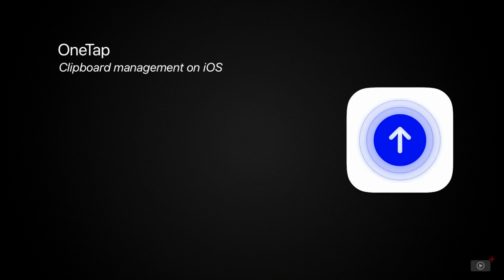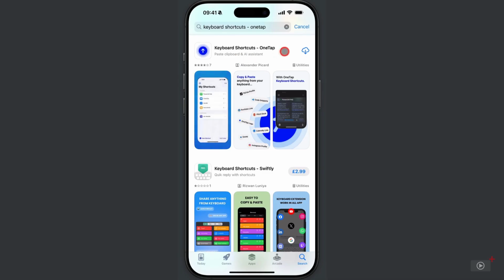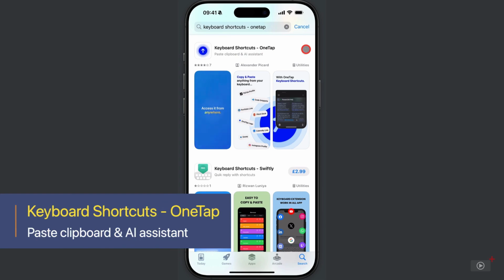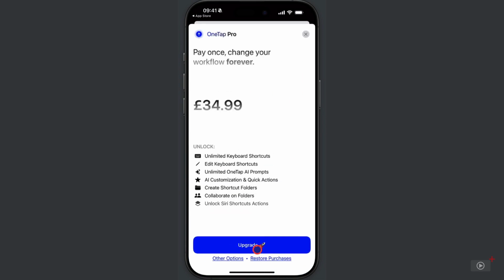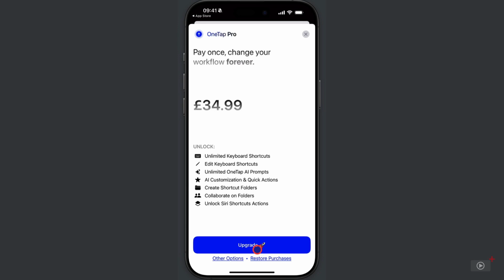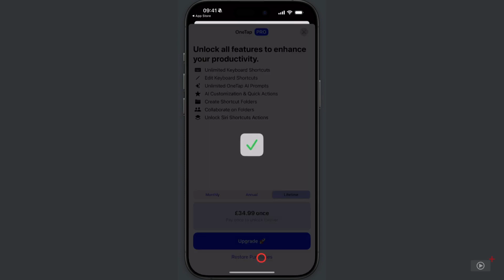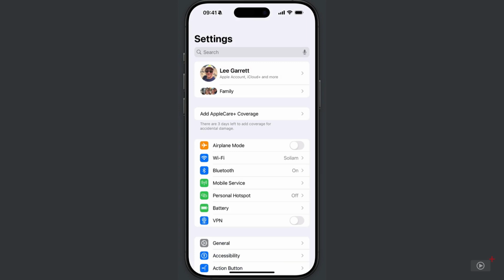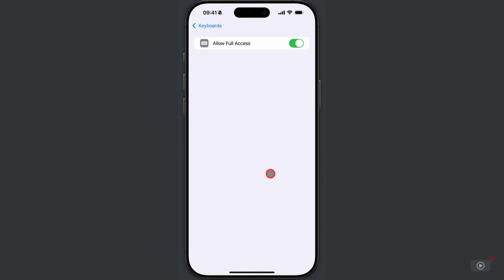OneTap - Preview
This is a short preview of a ScreenCastsONLINE video tutorial. when you sign up for a free 7-day trial membership. Clipboard management on our mobile devices has been problematic for years. Alexander Picard's OneTap is here to help remedy this. By utilising its dedicated keyboard, you're able to create shortcuts that can paste text, photos, URLs, as well as links to documents. This eliminates the need to repeatedly paste the same content over and over.

In this video shot on iPhone, Lee walks you through how to set up OneTap, as well as use Apple's versatile Shortcuts app to create shortcuts using the app.

OneTap will run on:

iOS and iPadOS 15.0 or later

macOS 12.0 or later

visionOS 1.0 or later